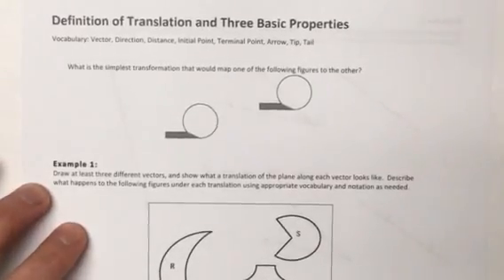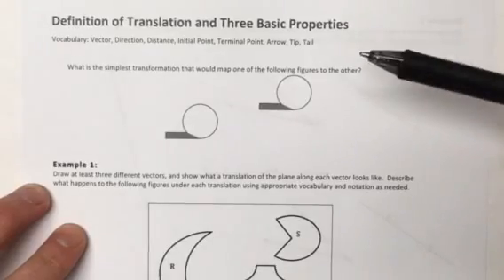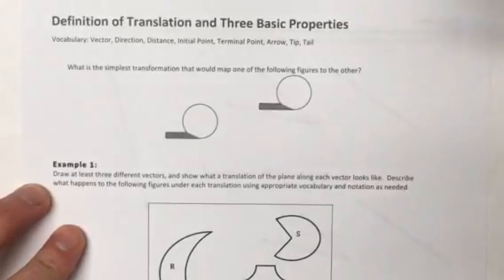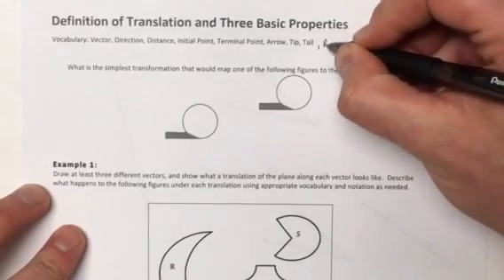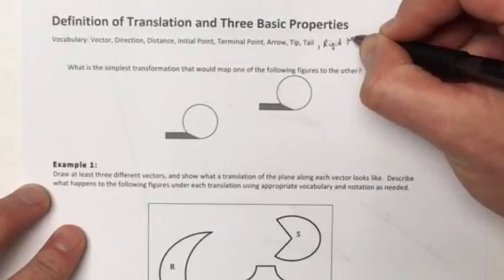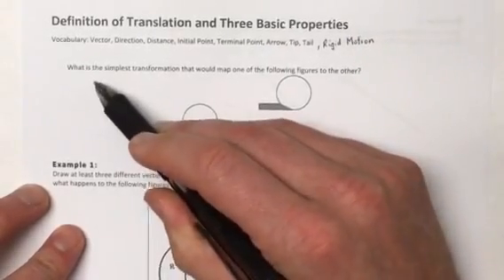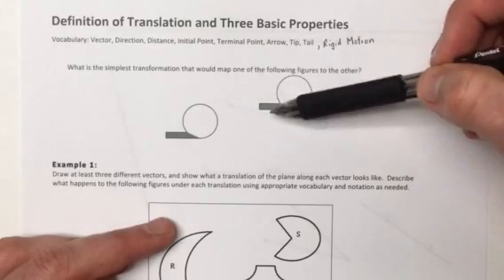VN D29 Translation part 1